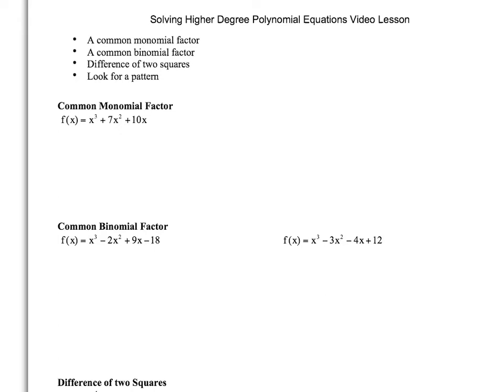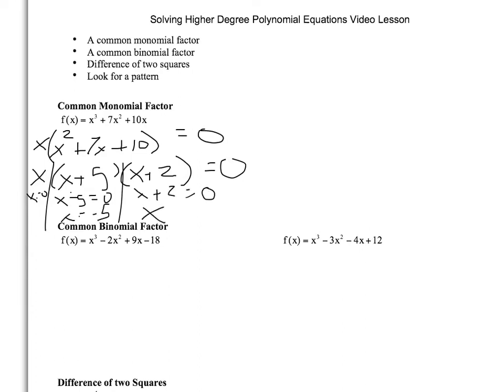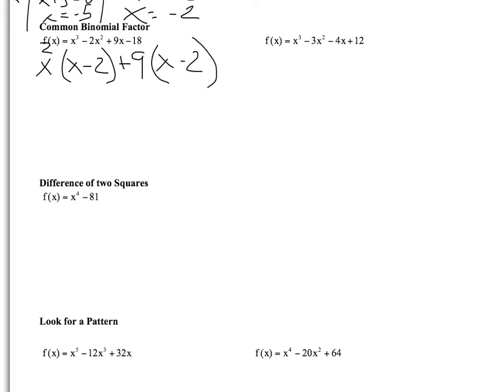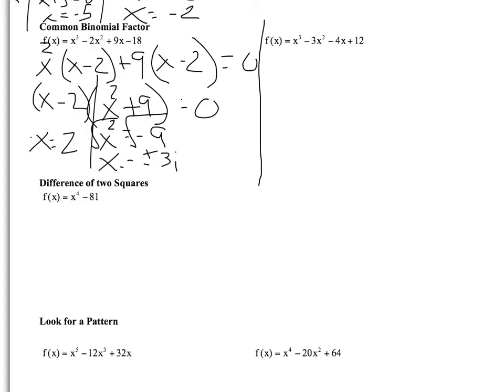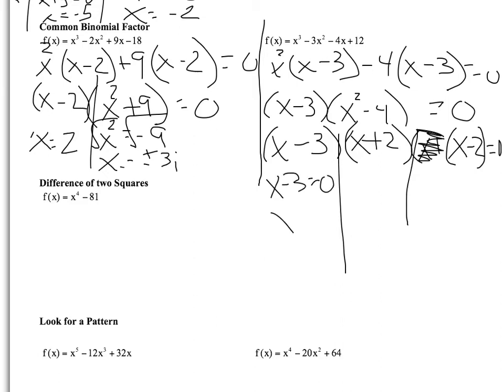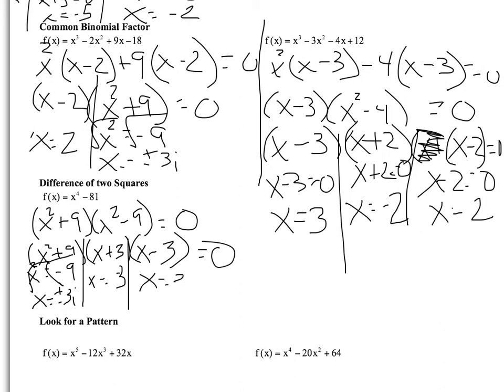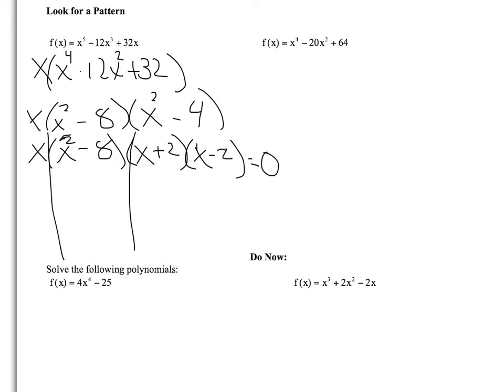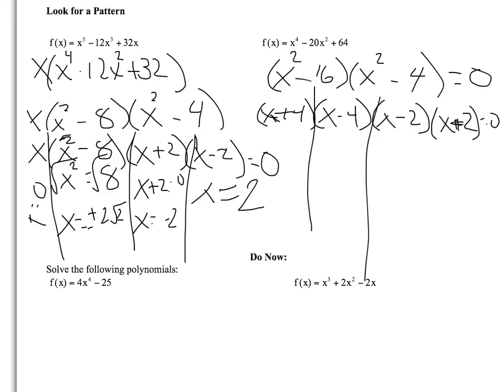solving higher order equations